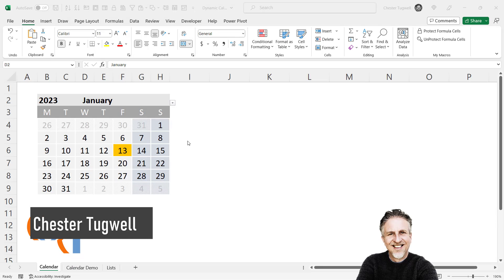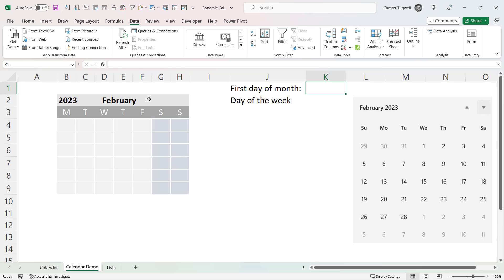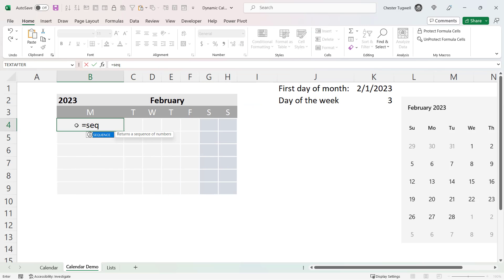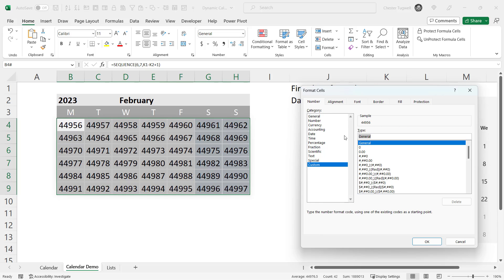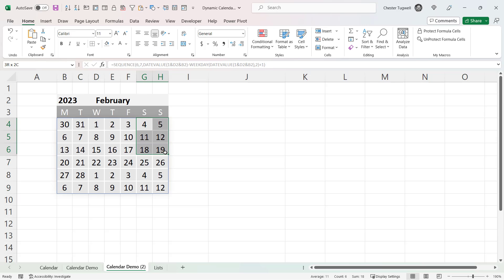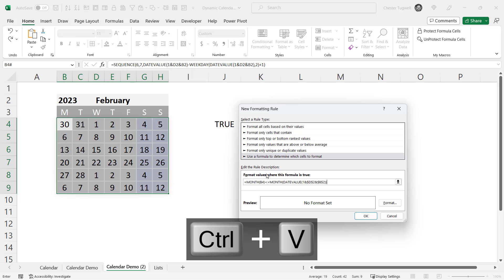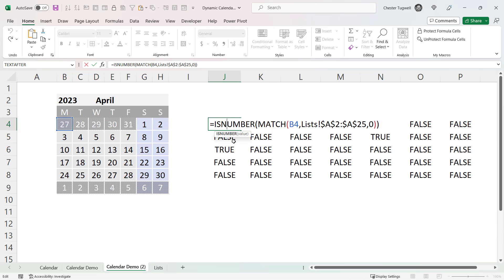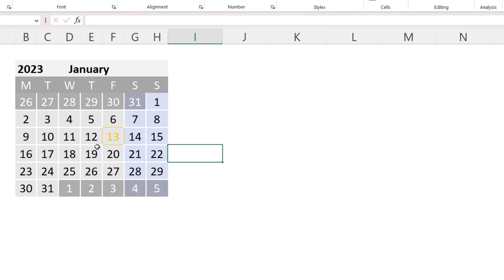Create a Dynamic Monthly Calendar in Excel 365 or Online | Dynamic Calendar Excel Formula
In this video I demonstrate how to create a dynamic monthly calendar in Excel 365 or Excel Online.  The calendar uses the following functions DATEVALUE, WEEKDAY and SEQUENCE.  Using conditional formatting the calendar highlights bank holidays and the current date.

00:00 Introduction
00:22 Create the drop-downs for month and year
01:58 Use DATEVALUE to return the first day of the selected month
03:15 Use WEEKDAY to return the weekday number of the first day of the selected month
03:58 Use SEQUENCE to populate the calendar with dates
06:40 Combine all formulas into a single formula
07:53 Format the calendar
08:55 Grey out dates that don't belong to the selected month
11:28 Display bank holidays in a different colour
14:01 Highlight the current date